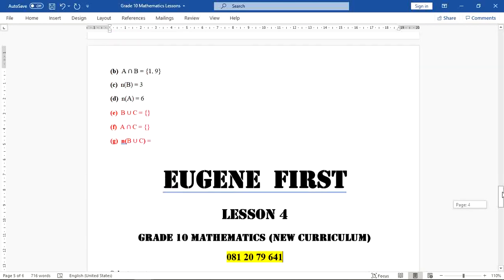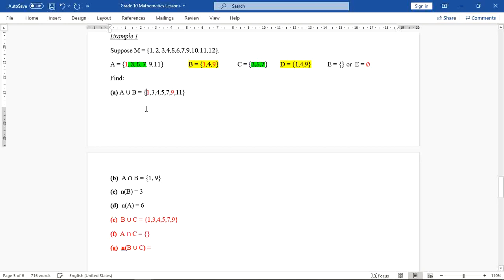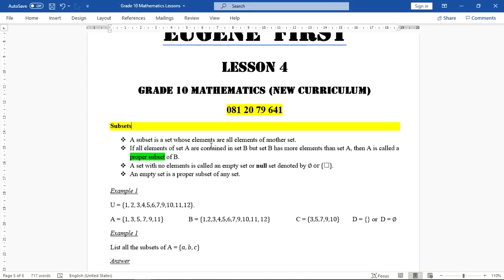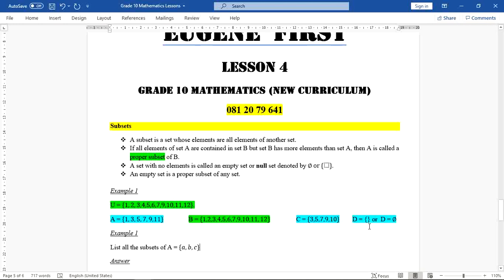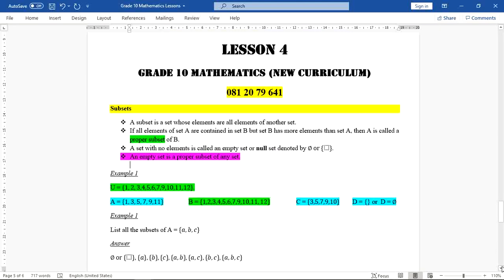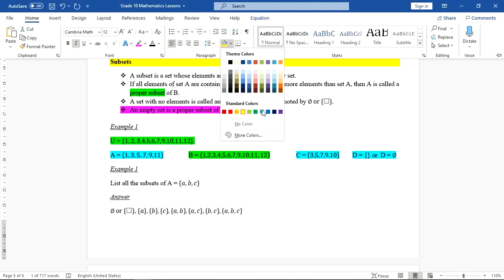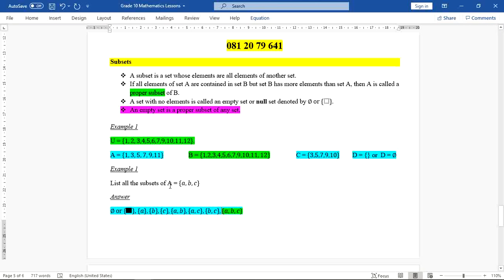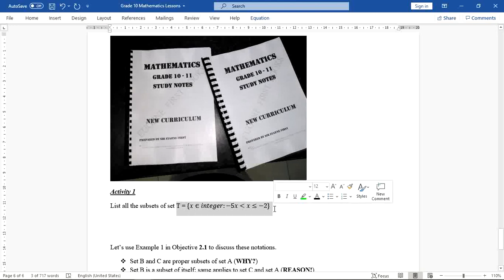LESSON 4, SUBSETS, GRADE 10 MATHEMATICS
In this video you will learn how to find subsets of a set. You will also learn the difference between a subset and a proper subset.